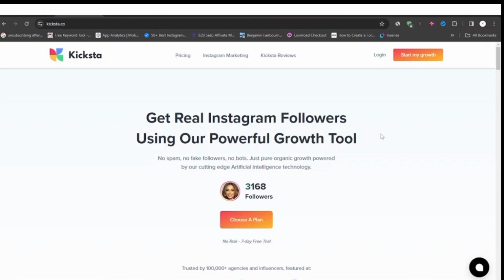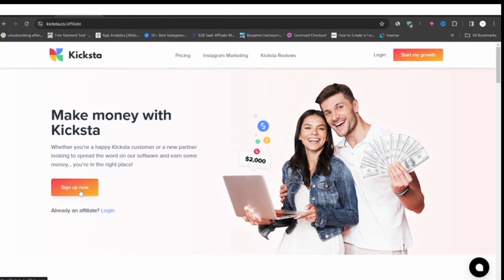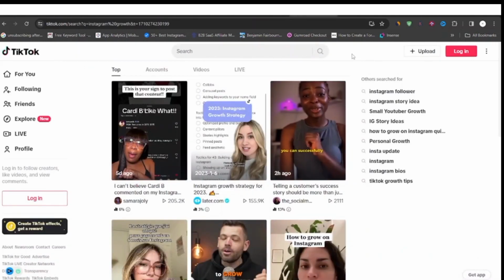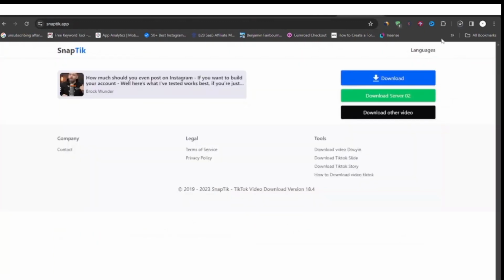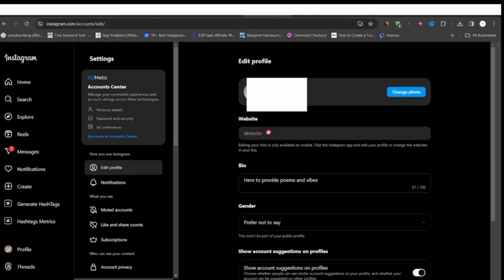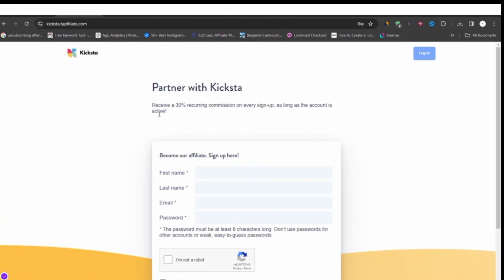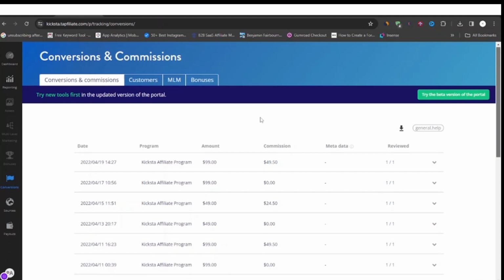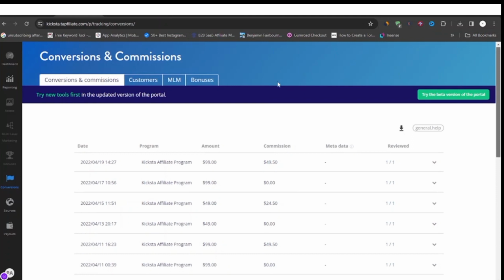How To Get Paid $5,101 Per Week Copying & Pasting Tiktok Videos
Get Paid $5,101 Per Week Copying & Pasting Tiktok Videos!
In this jaw-dropping video, we're revealing a mind-blowing opportunity to rake in a whopping $5,000 per week just by copying and pasting TikTok videos. Yes, you read that correctly! We'll walk you through every step of the way, showing you how to turn TikTok's viral content into a cash cow without leaving your couch. Whether you're a TikTok maestro or someone who still thinks TikTok is a sound a clock makes, this method is your golden ticket to diving into the money-making magic of the internet. Grab your snacks and prepare to be amazed (and maybe a little rich)!